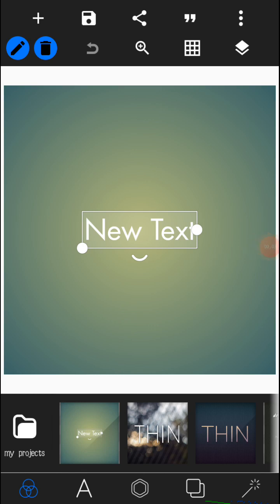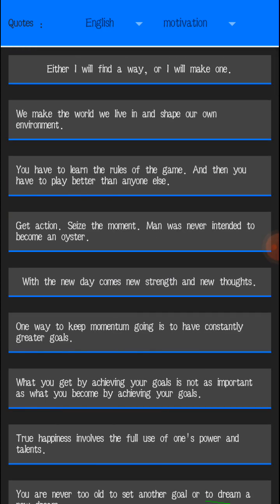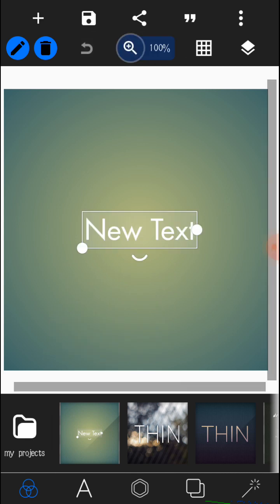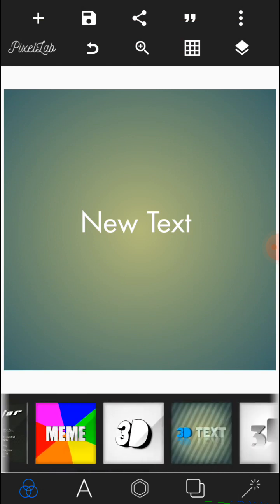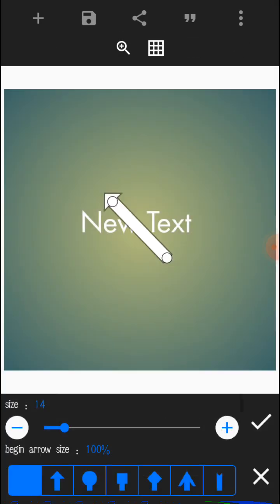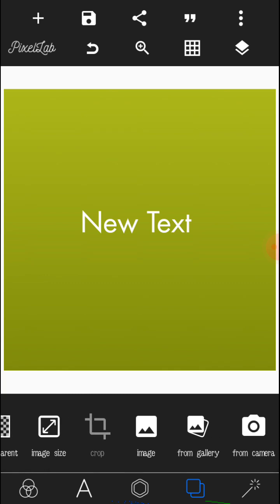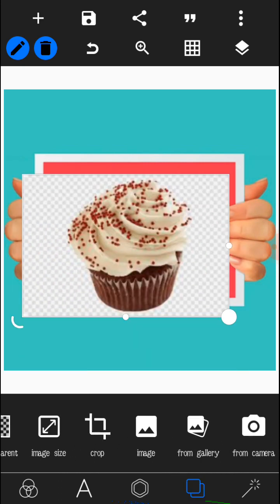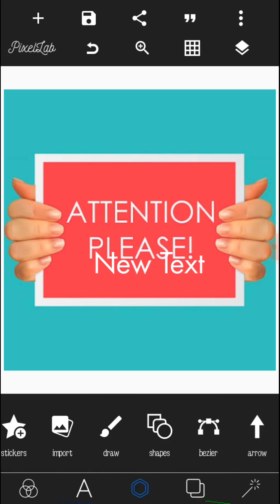how to use pixelLab